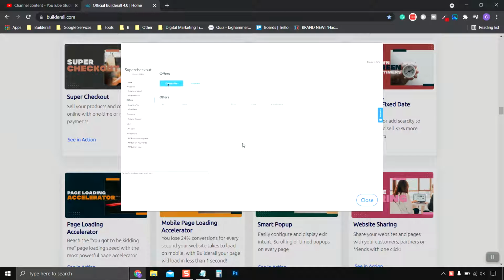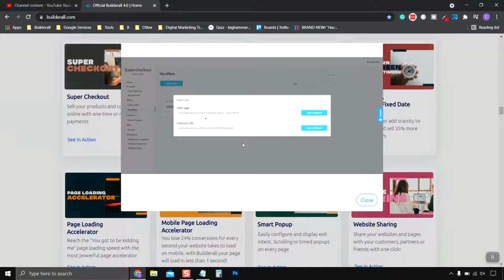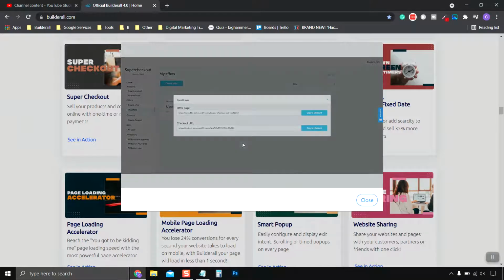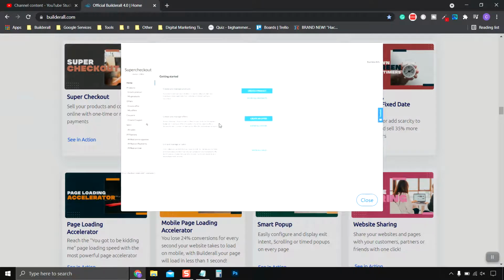Builderall Feature #6 | Bump Sells, Upsells, And Downsells | Increase Your Product Sales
Description:

Adding bump sell, upsells, and down sells to your sales funnel can dramatically increase conversions and sales.

A bump sell is a little reminder that shows up after your customer has placed their credit card information into your system.

But before their credit card is actually processed.

An upsell usually appears after the sale has been made and will generally offer a related or complementary product of greater expense.

Finally, a downsell often appears to the customer if they decline the initial offer, bumpsell, and upsell.

Offering your potential customers these three extra opportunities can increase your income and create more brand awareness.